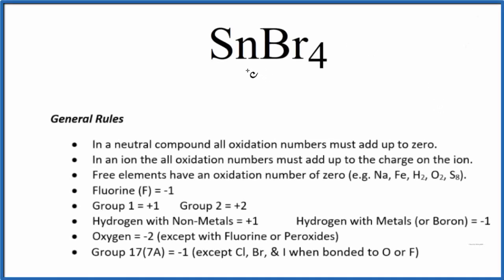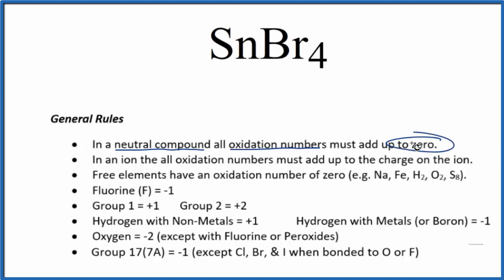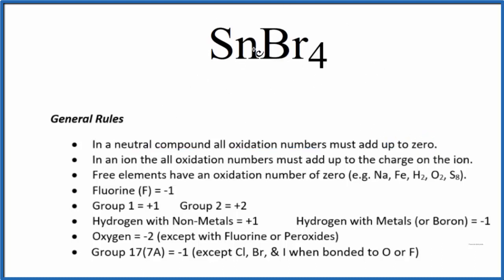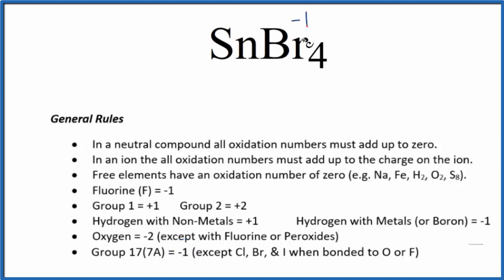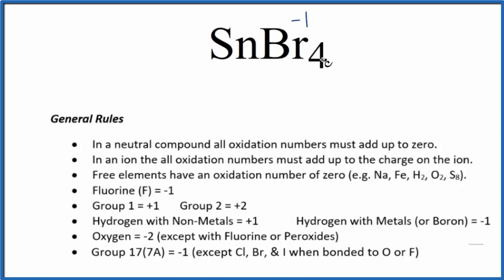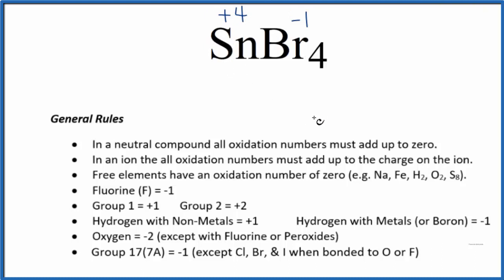How to find the Oxidation Number for Sn in SnBr4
To find the correct oxidation state of Sn in SnBr4 (Tin (IV) bromide), and each element in the compound, we use a few rules and some simple math.

First, since the SnBr4 doesn’t have an overall charge (like NO3- or H3O+) we could say that the total of the oxidation numbers for SnBr4 will be zero since it is a neutral compound.

We write the oxidation number (O.N.) for elements that we know and use these to figure out oxidation number for Sn.